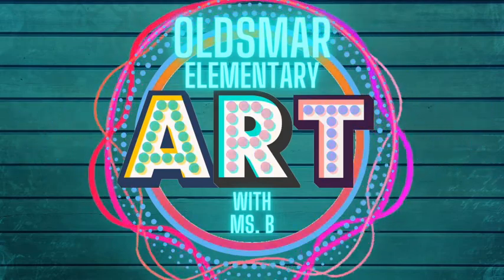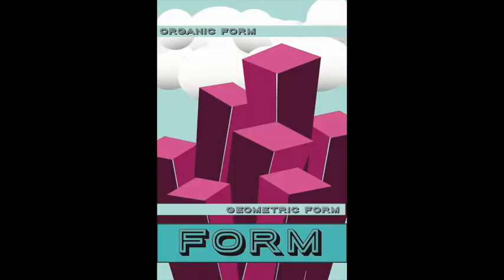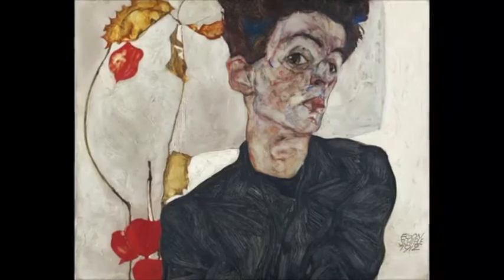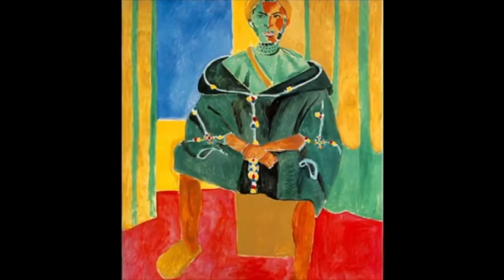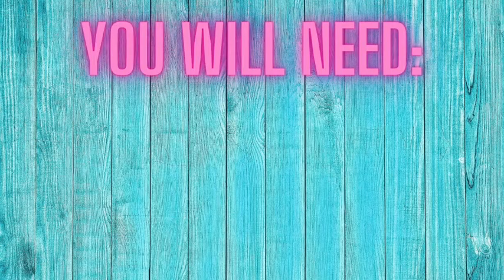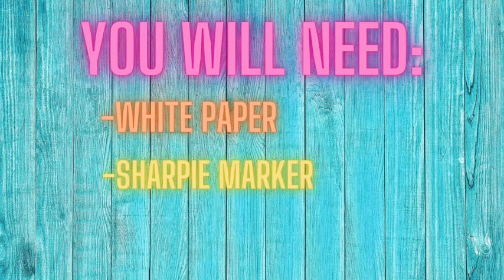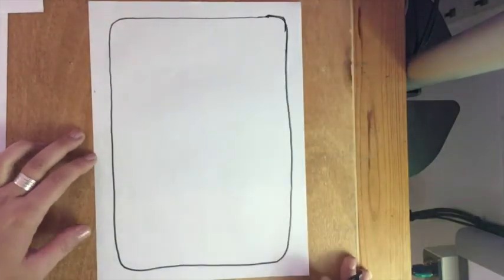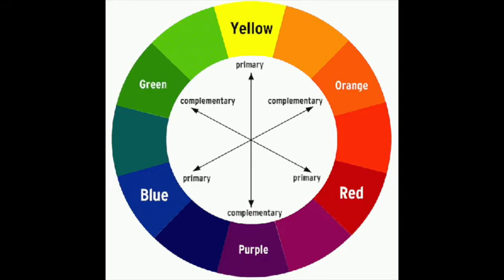W2: 4/5 Arches Line Lesson